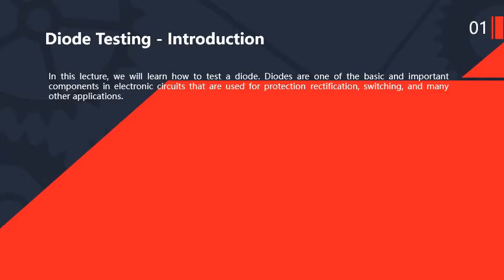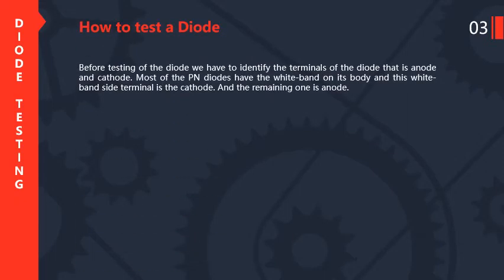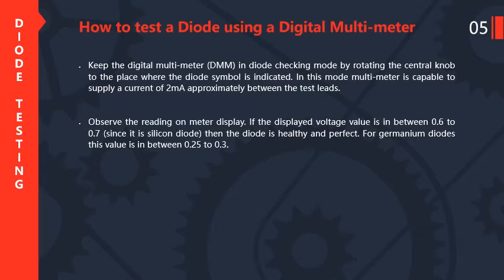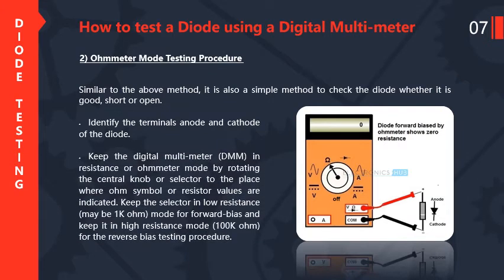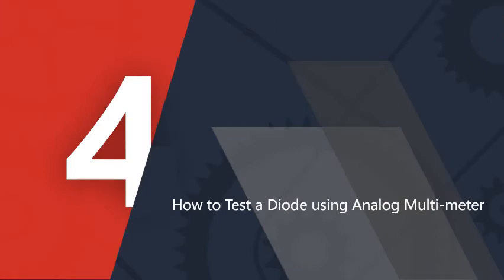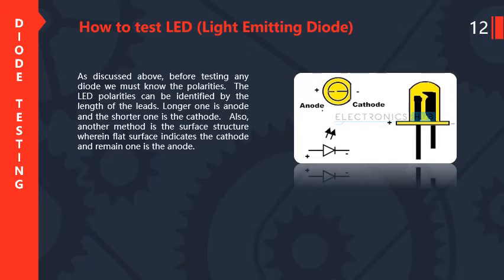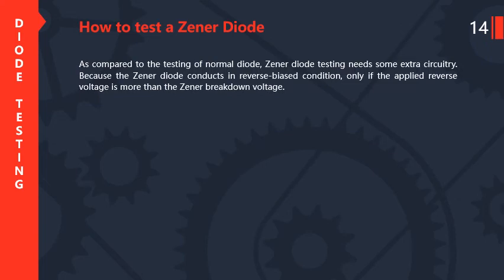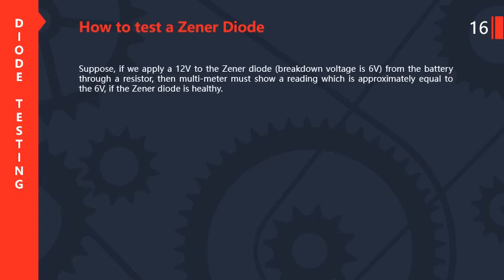Diode Testing| Prof.Ankit Chourasia | SISTec,GN, Bhopal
To learn about Diode Testing.